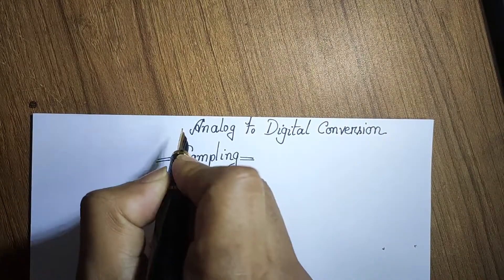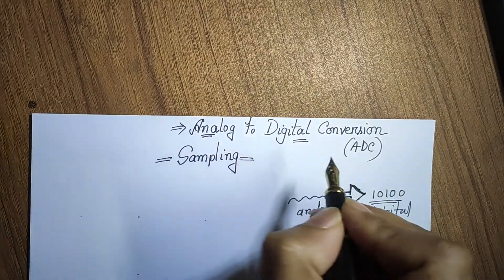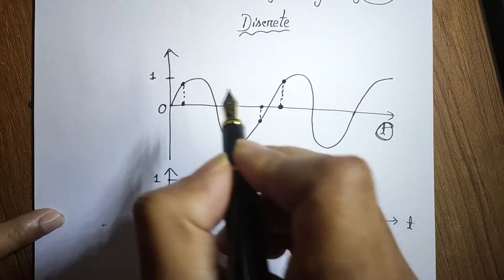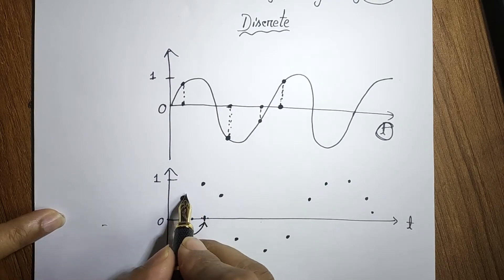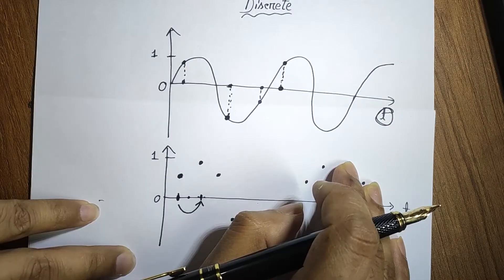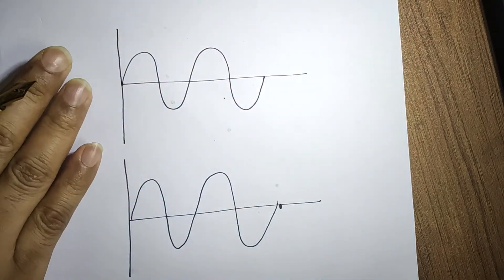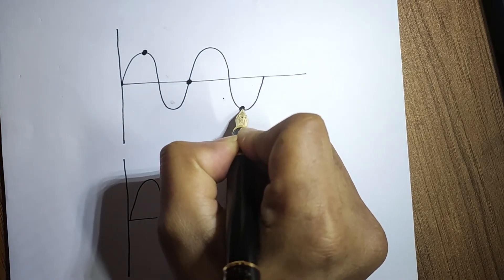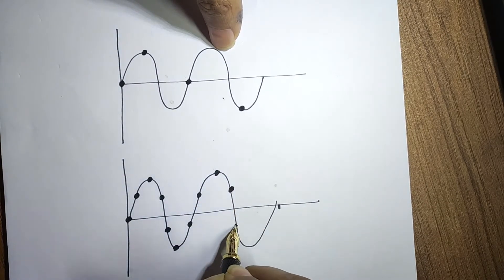ADC Part 1 (sampling theorem)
This is the first part of the Analog to Digital Conversion lecture that discusses sampling theorem.

This lecture was made as a part of online lectures of CSE 2317 (Digital Electronics and Pulse Technique) Course, Northern University Bangladesh.